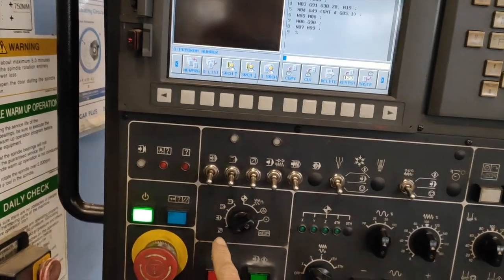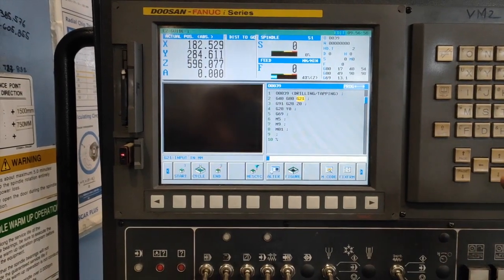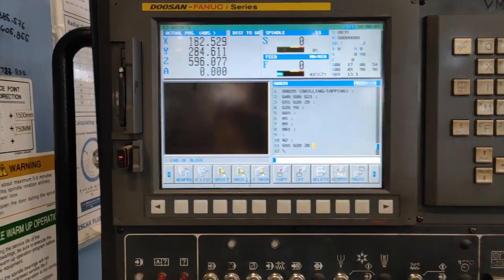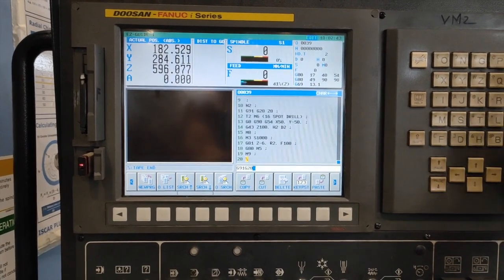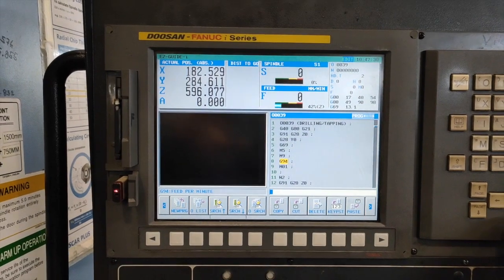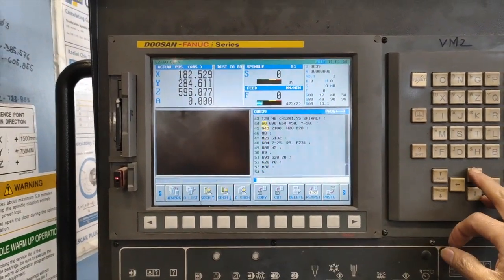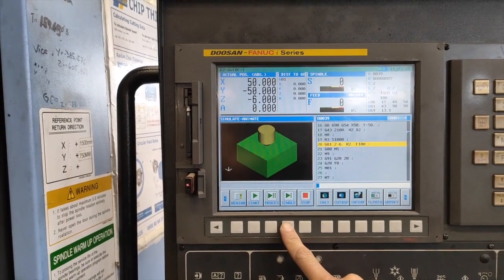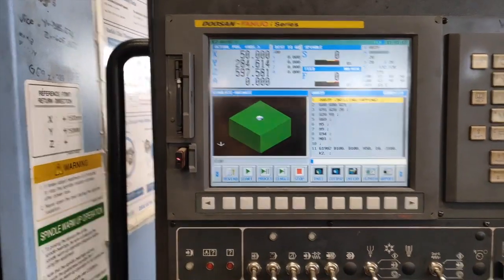G & M CODES BASIC DRILLING /TAPPING FORMAT FOR BEGINNER #15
MY mission here at SAM THE MACHINIST CHANNEL  is to help Aspiring new machinist or machinist want to learn new ideas  how to program on CNC MILLING AND CNC LATHE MACHINE of what  we love and making an impact through the power of video.

This video tutorial will be teaching you how to program basic drilling and tapping using G & M CODES, and also the right format for tapping in fanuc control  machine